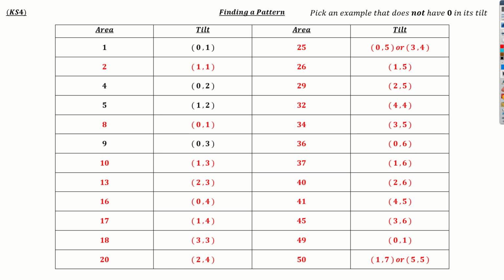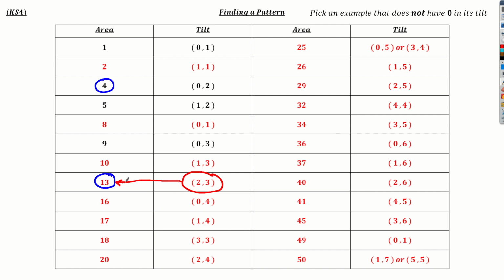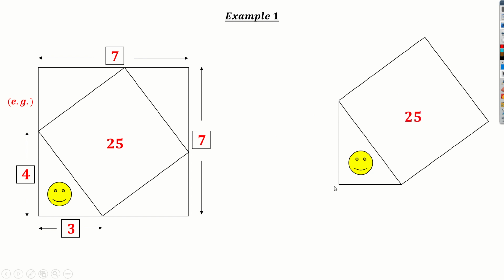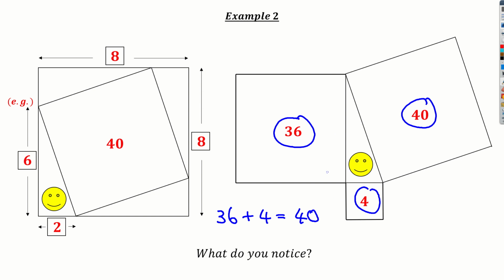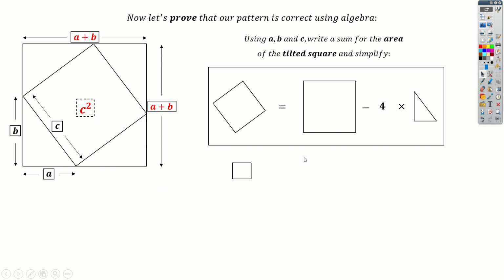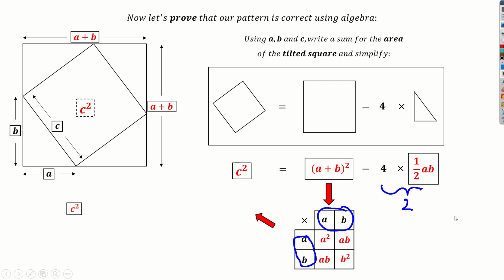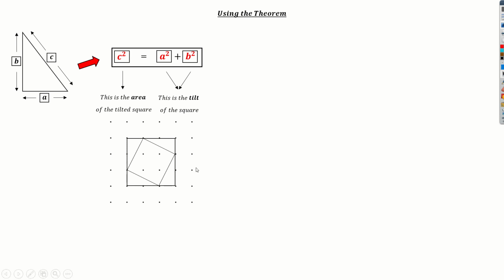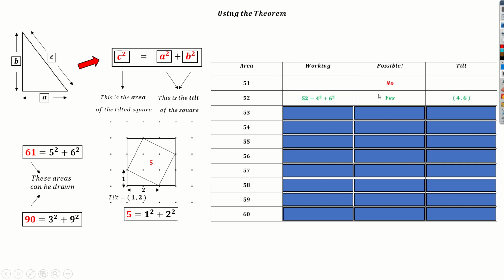Investigating Squares Part 2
Year 9 - Discovering and proving Pythagoras' Theorem by looking at the areas of tilted squares.